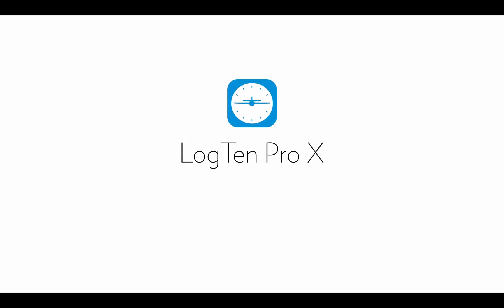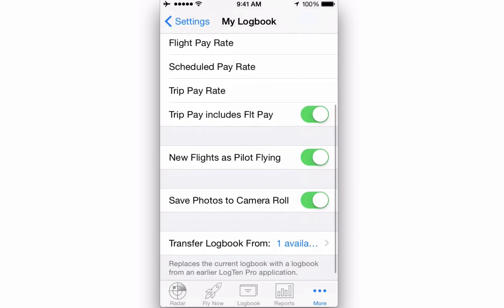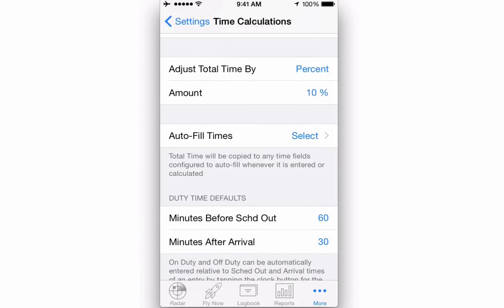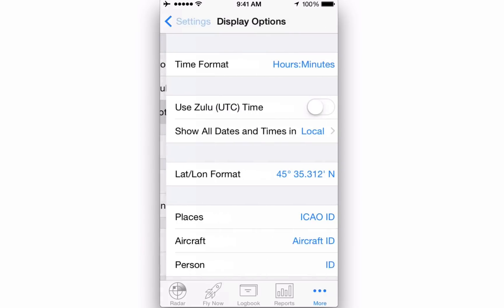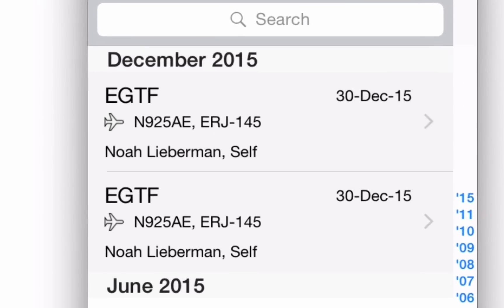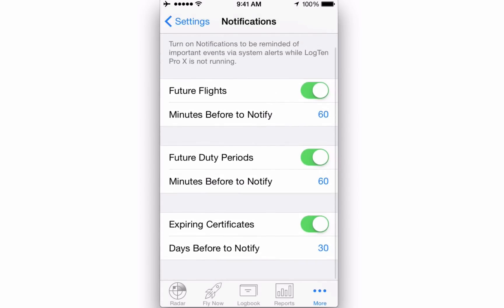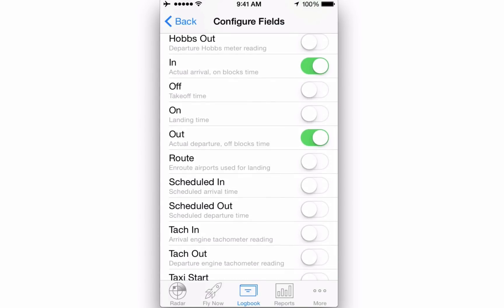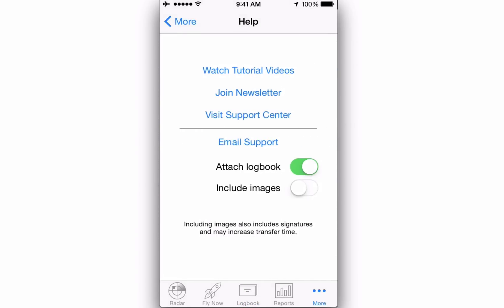LogTen Pro X: Customizing LogTen Pro logbook for iOS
- This video tutorial shows you many of the options you have to customize LogTen Pro to get the most out of your pilot logbook.